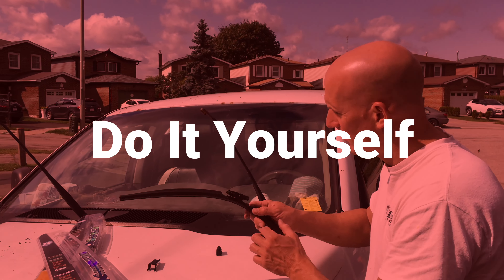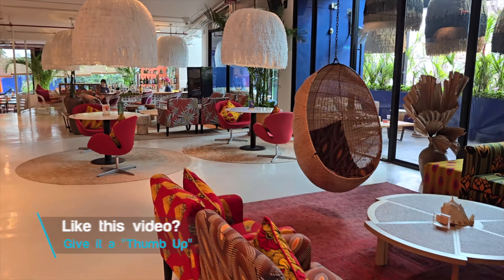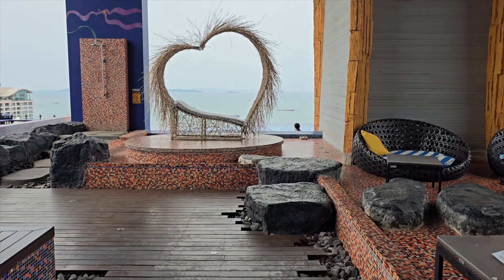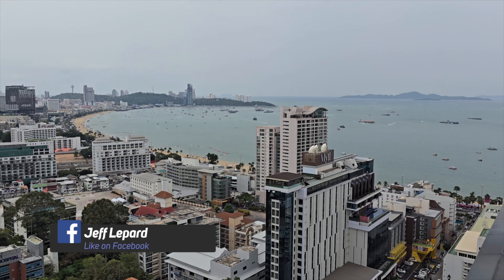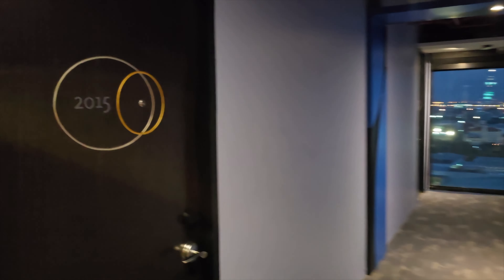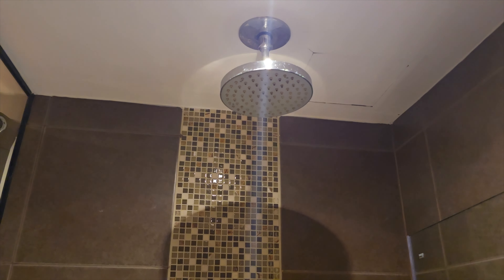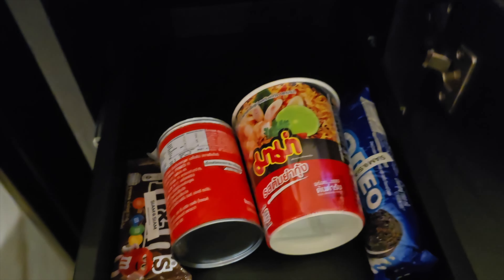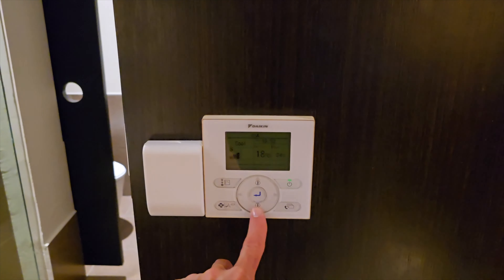Siam@Siam Design Hotel Pattaya (4K) Thailand Review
Siam@Siam Design Hotel Pattaya is a distinctive, innovative, and luxury hotel located in the heart of Pattaya, Thailand. Known for its unique design and artistic flair, this hotel stands as a beacon of creativity and style in the bustling cityscape of Pattaya. With its avant-garde architecture and interior design that blend traditional Thai elements with contemporary chic, Siam@Siam Design Hotel Pattaya offers a one-of-a-kind experience for travelers seeking luxury with an edge.

This hotel is famous for its eclectic mix of textures, patterns, and colors, which come together to create an atmosphere that is both vibrant and comforting. Each guestroom and suite is meticulously designed to offer not just comfort but an immersive aesthetic experience, featuring bold artwork, innovative use of materials, and breathtaking views of Pattaya Bay or the city. The rooms range from deluxe accommodations to grandiose suites, each equipped with state-of-the-art amenities including high-speed internet, smart TV, and premium bedding, ensuring a stay that is both luxurious and technologically savvy.

Siam@Siam Design Hotel Pattaya is also renowned for its culinary offerings. The hotel houses several dining venues, each presenting a distinct concept and ambiance. From rooftop bars offering panoramic views of the city and ocean to sophisticated dining rooms serving gourmet international and Thai cuisine, guests are invited to embark on a gastronomic journey. The highlight is the hotel's Sky Bar, known for its stunning sunset views and innovative cocktails, making it a perfect spot for unwinding after a day of exploration.

For those looking to relax and rejuvenate, the hotel offers a range of wellness and recreational facilities. The infinity pool, with its spectacular city and sea views, is a guest favorite, providing a tranquil oasis amidst the hustle and bustle of Pattaya. The hotel also features a fully equipped fitness center, spa services offering traditional Thai massages and treatments, and activities that encourage exploration of the local culture and landscape.

Siam@Siam Design Hotel Pattaya does not only cater to leisure travelers but also to business guests and event planners. With its versatile meeting spaces, state-of-the-art technology, and expert event management team, the hotel is an ideal venue for corporate events, conferences, and special celebrations, capable of accommodating everything from intimate gatherings to grand functions.

The location of Siam@Siam Design Hotel Pattaya is another significant draw. Situated close to major attractions, shopping centers, and the vibrant nightlife of Pattaya, the hotel offers the perfect base for exploring the city. Guests can easily access the Pattaya Beach, Walking Street, Central Festival Pattaya Beach, and other key points of interest, making the most of their stay in this lively city.

My Streaming & Video Equipment:

Samsung S24 Ultra:

Apple MacBook M2 16-inch:

Power Bank 30,000 mAh:

Dji Osmo Mobile 6:

Eucos Tripod Stand Selfie Stick:

DJI Mini 3 Pro:

Go Pro Hero 12 Black:

Flydigi B5 Back Clip Wired Phone Cooler:

Samsung Galaxy Tab A 8.4:

Hand Strap Holder Supporter for 7 to 10 Inch Tablets:

USB C to USB C Cables: